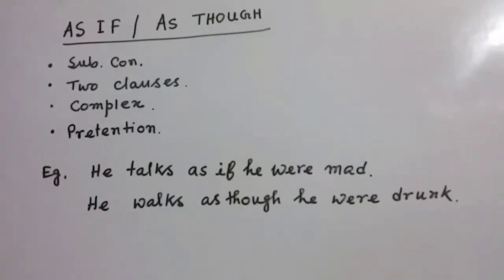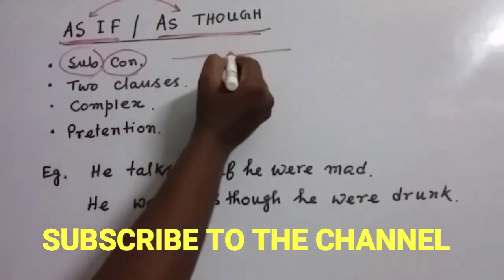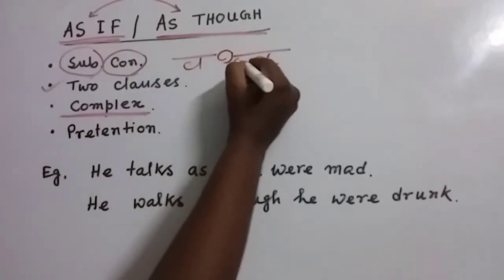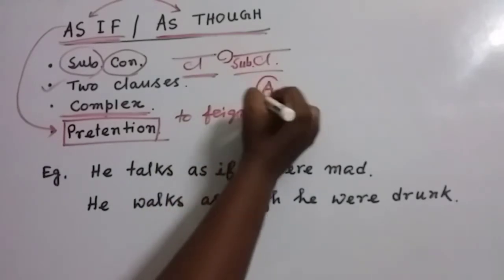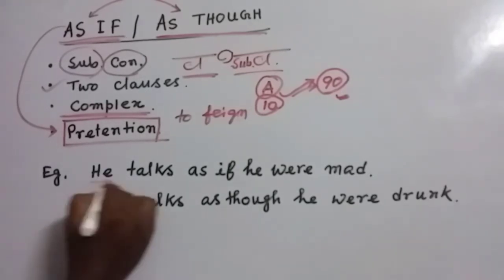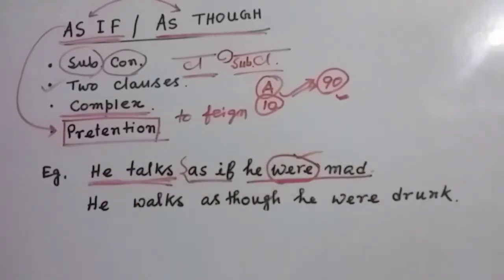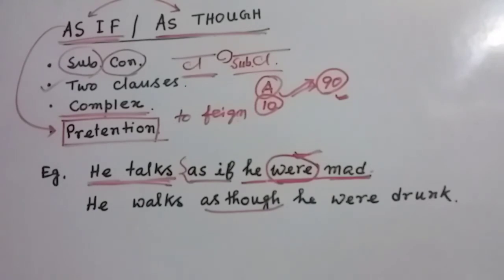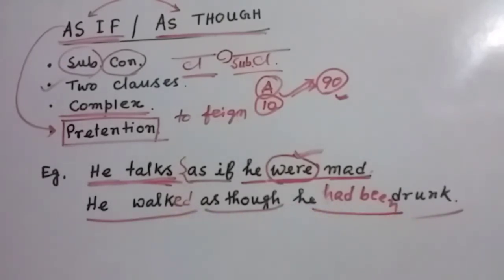USAGE OF AS IF OR AS THOUGH II AS IF II AS THOUGH II HOW TO USE AS IF II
Friends, on this podcast I have tried to discuss the usage of  as if in english sentences.  If you watch the video seriously I think there'll be no such problems regarding the topic.

In this video,  you will be able to know:
1.how to learn english
2. As if
3. As though
4. How to use as if in English
5. How to speak English fluently
6. How to be an English speaker
7. How to learn English speaking smoothly
8. Grammar
9. English
10. English grammar